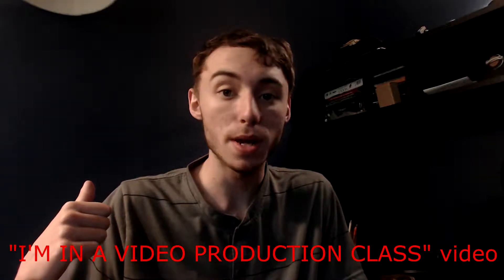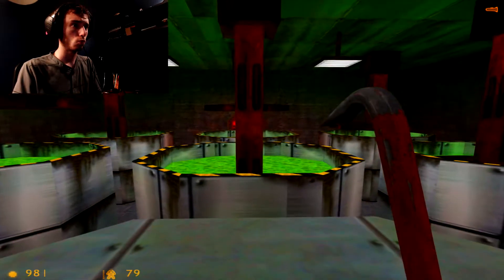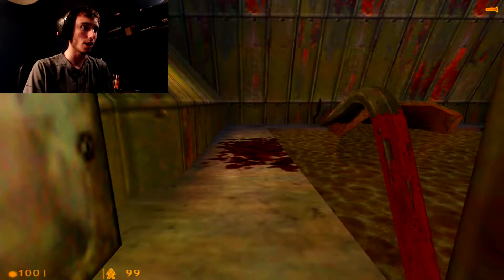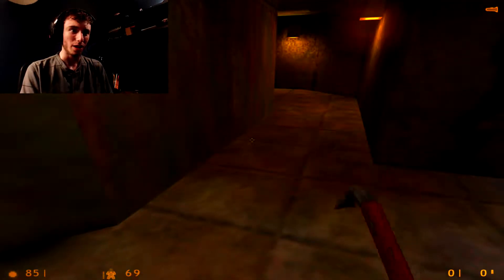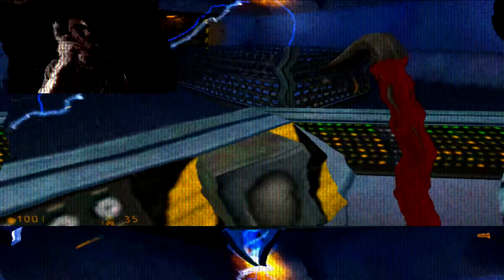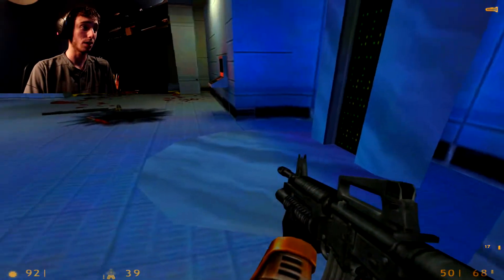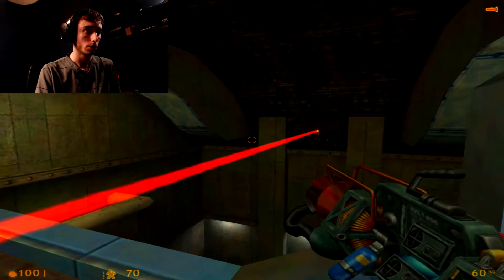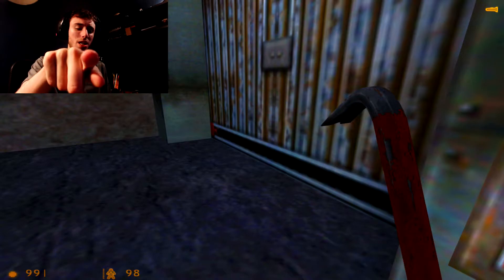Half life non-steam version #9 | THE AI IS SO DUMB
What is this particular part of the facility used for?